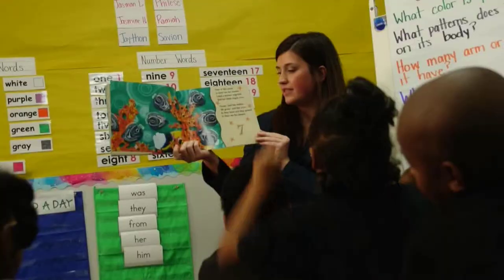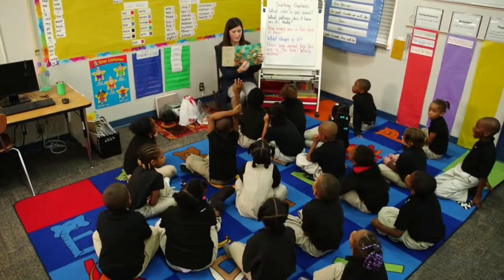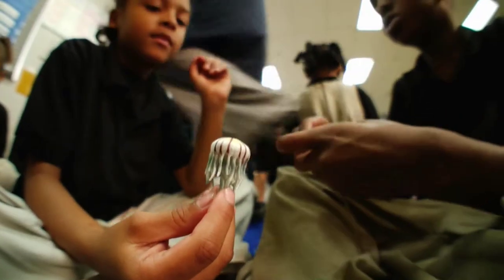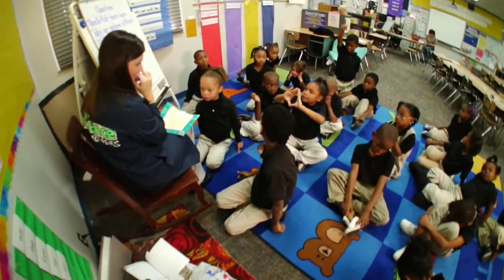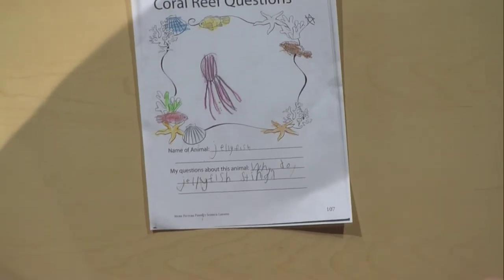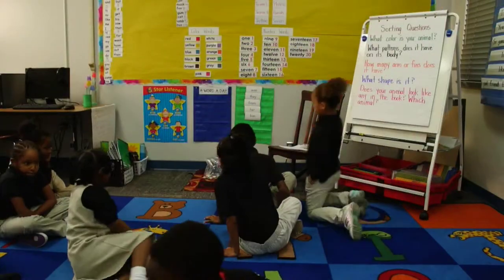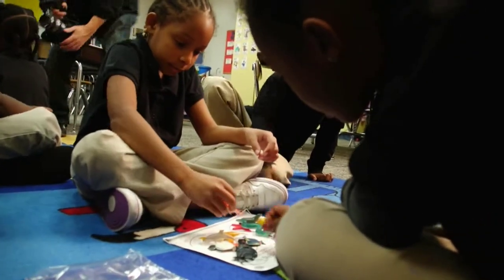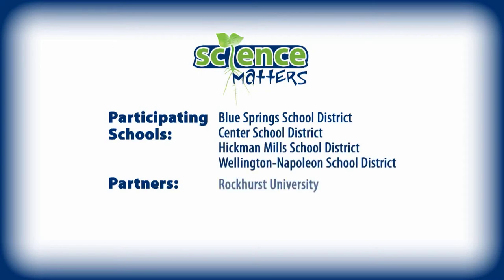Over in the Ocean - Science Matters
Katie Korondo-CSD